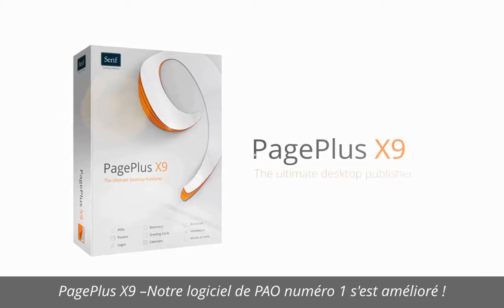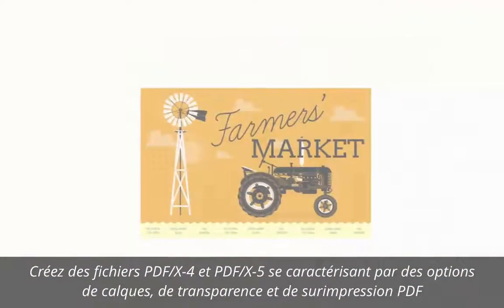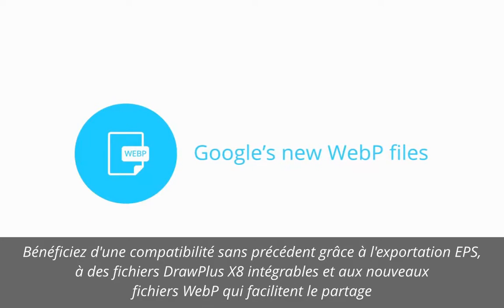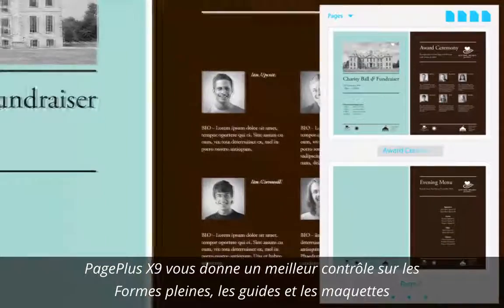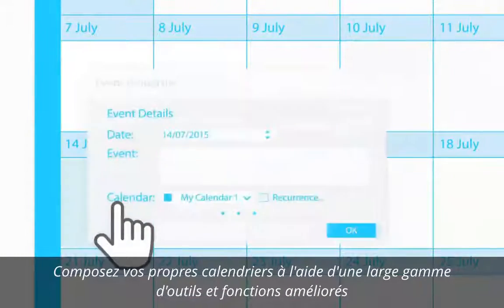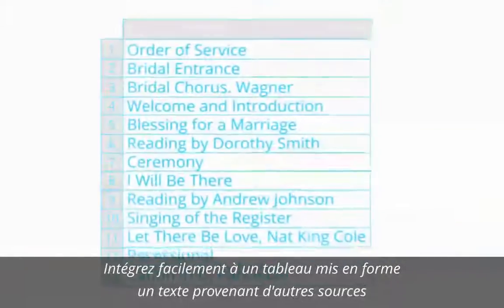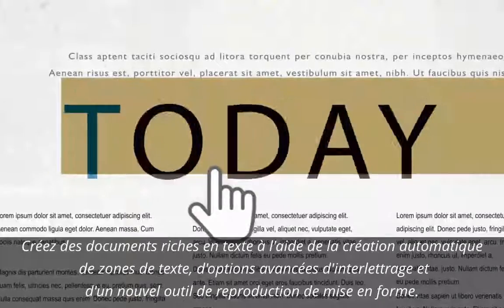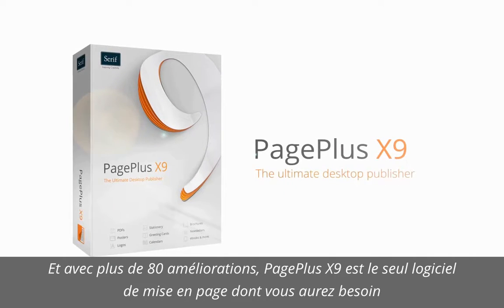Serif PagePlus X9 - Français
Découvrez le nouveau Serif PagePlus !

L'assistant de toutes vos créations éditoriales : brochures, cartes, menu, calendrier, etc.